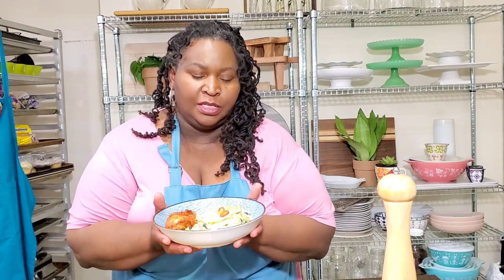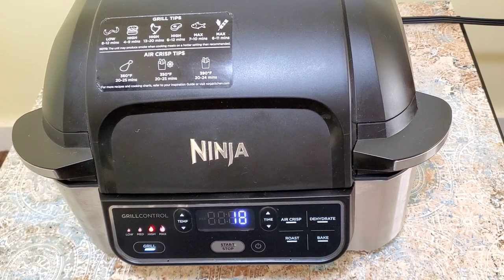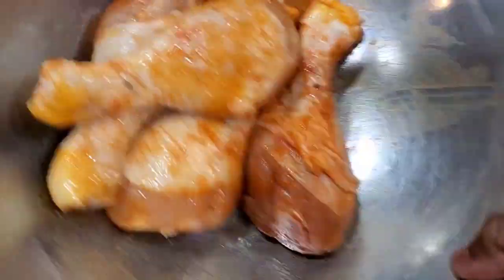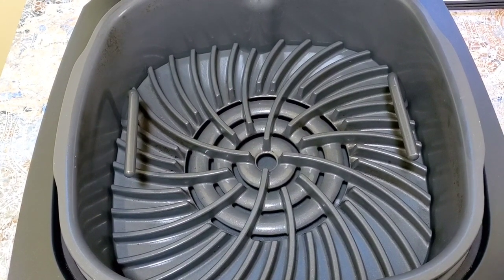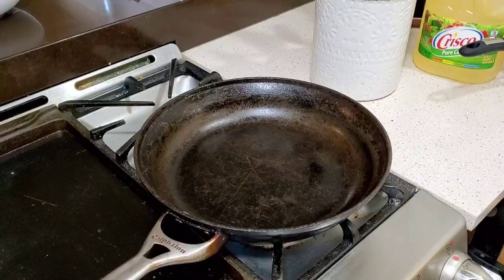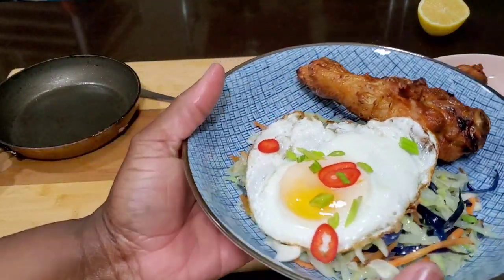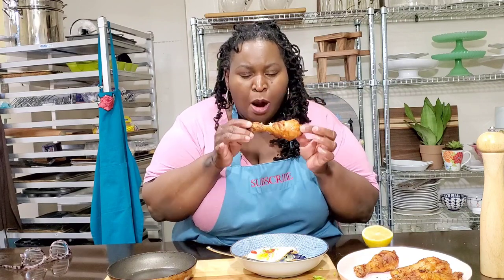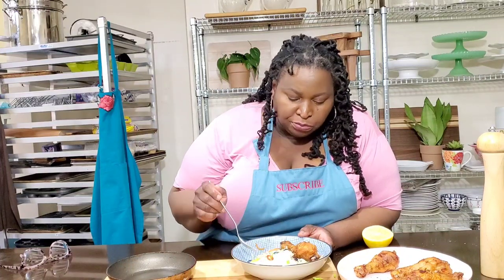Keto Friendly SOUL FOOD Grilled Chicken | Ninja Foodi Grill Recipes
Keto Friendly SOUL FOOD Grilled Chicken Ninja Foodi Grill Recipes with DUCK FAT hot slaw! I grilled the chicken in my Ninja Foodi Grill and it came out fantastic. This would be a great air fryer recipe too.  The duck fat slaw is next level delicious. This is a quick weeknight recipe ready in about 25 minutes. Perfect for a low carb diet.

I season the chicken the day before I grill it so the flavors will have time to sink in. Here's a link to my homemade seasoned salt recipe.

Ninja Foodi Grill on AMAZON

This is a Ninja Foodi Grill recipe but you can use any indoor grill like the Philips Smokeless grill or the Power Smokeless grill.  You can even cook this chicken outside in a charcoal grill or gas grill.

Duck fat fried cabbage recipe included! More keto recipes coming soon! Keto recipes 2020